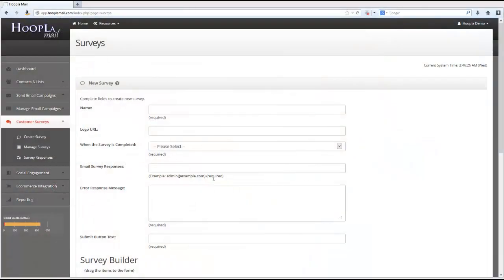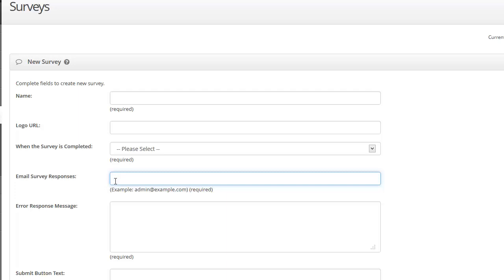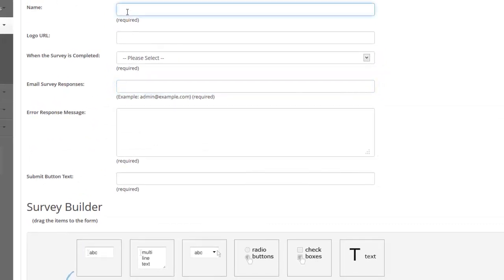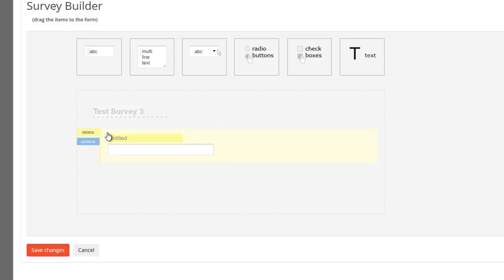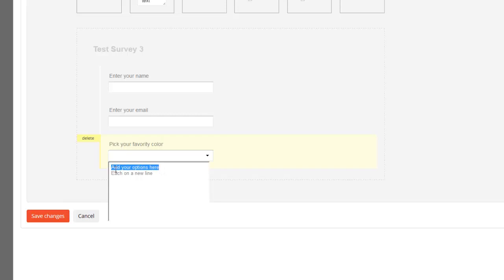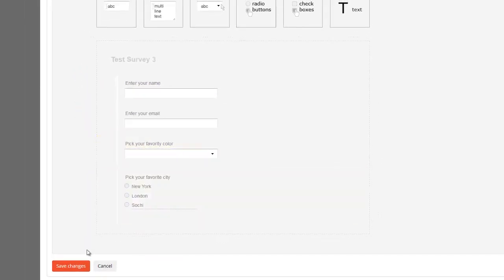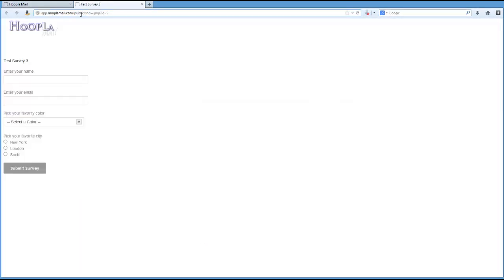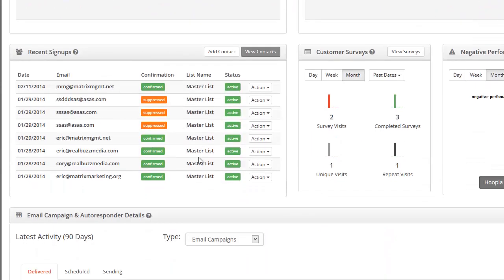Hoopla Mail: Customer Surveys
Discover the power of Hoopla Mail Customer Survey application to collect customer feedback.  It's the perfect tool help identify what offers to promote to your contact lists.